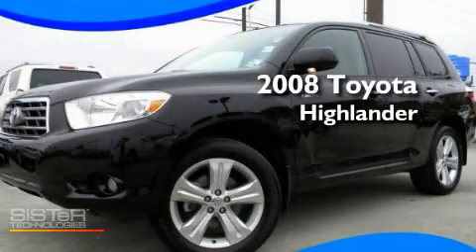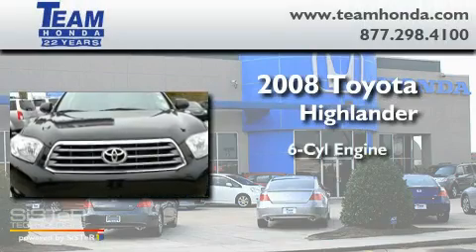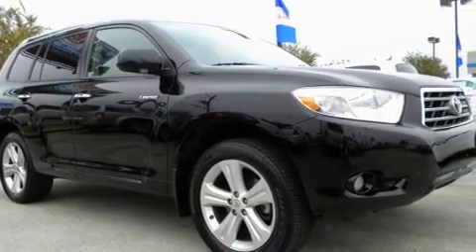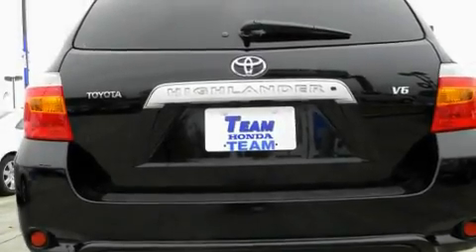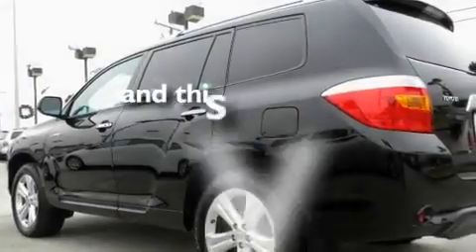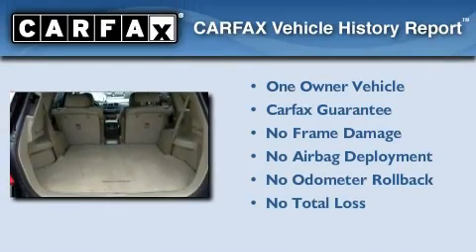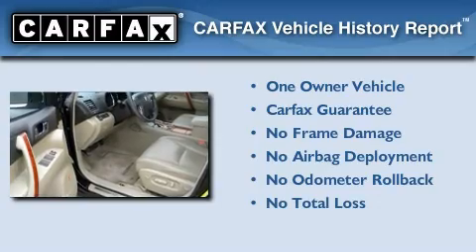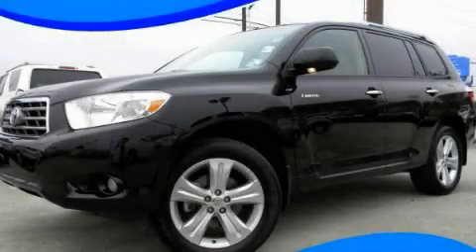2008 Toyota Highlander Lafayette LA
Year: 2008
 Make: Toyota
 Model: Highlander
 Engine: 6 Cyl.
 Trans.: Automatic
 Exterior: Black
 Miles: 49,711
 Interior: Tan
 Stock: 113125A